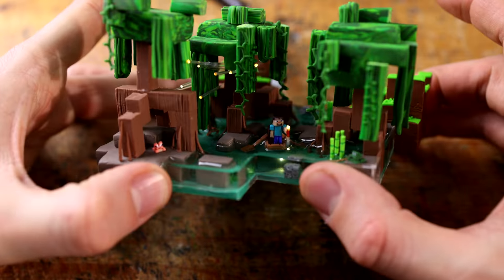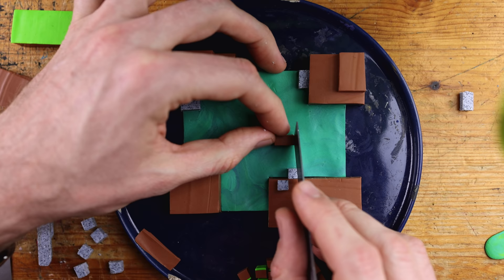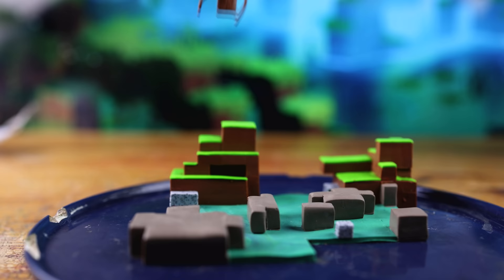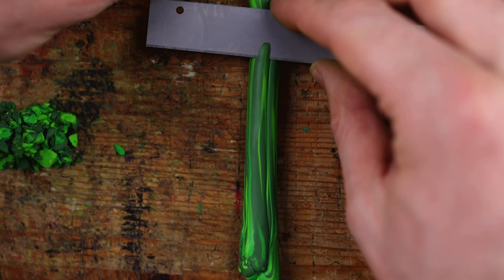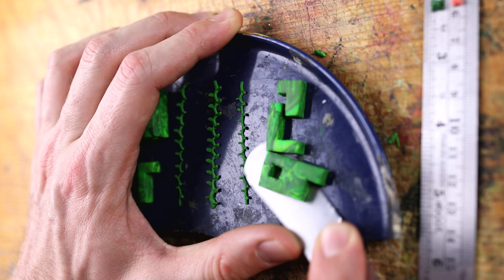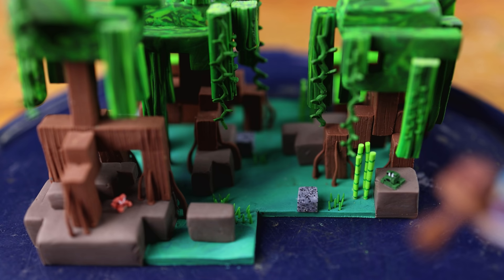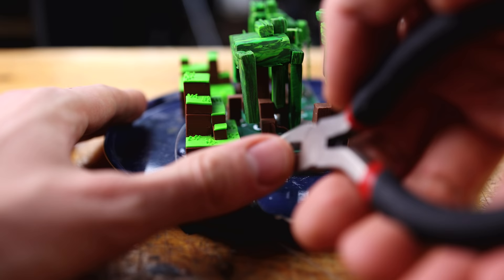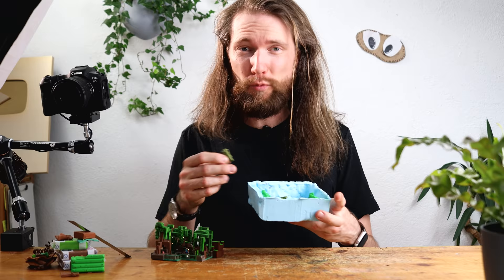Making a tiny MANGROVE SWAMP from Minecraft - epoxy resin & polymer clay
Today I made a Mangrove Swamp from the upcoming The Wild Update in Minecraft 1.19 with epoxy raisin and Fimo polymer clay. To finish the tiny diorama I also added this beautiful lighting effect with glass fiber and made some frogs alongside with some fireflies :)